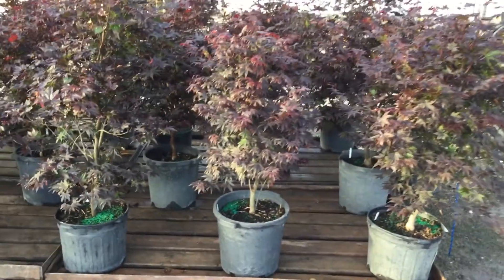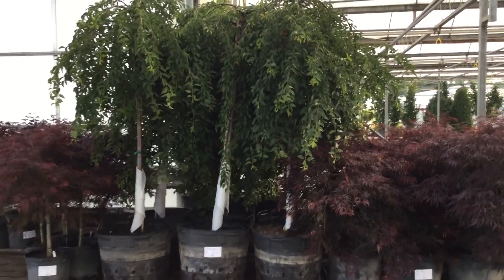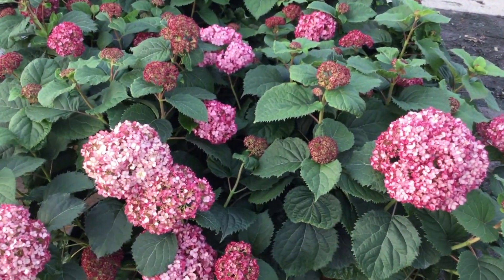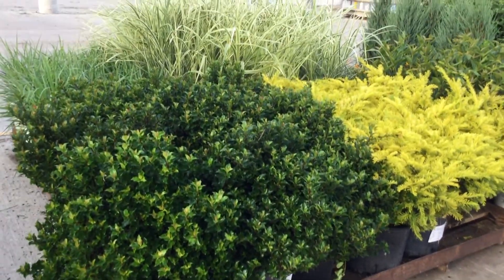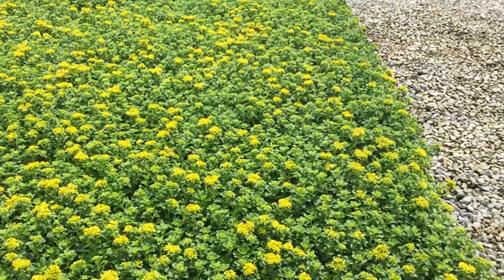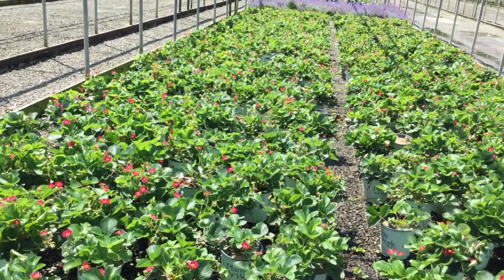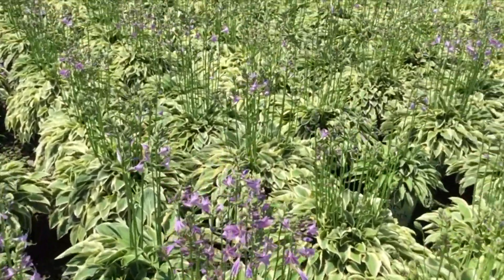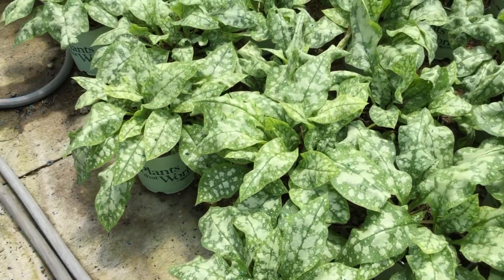6-26-18 Willoway Dock and Perennial Update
Tony is helping me out today and giving you a tour of the dock and checking out some awesome perennials.  If you are looking for color or plants for your landscape project we have the plants that will make it really stand out from the rest!  Remember to select some plants for our pollinators!